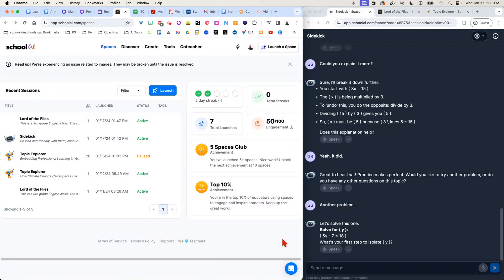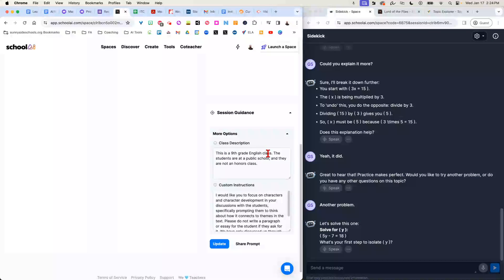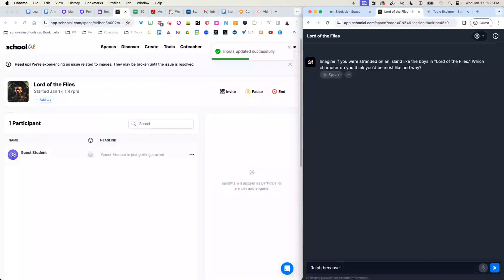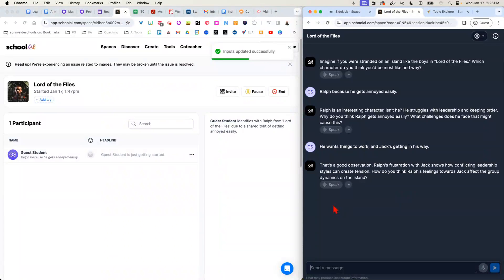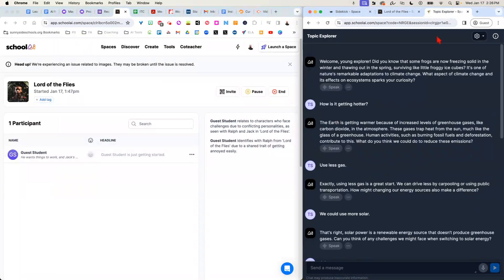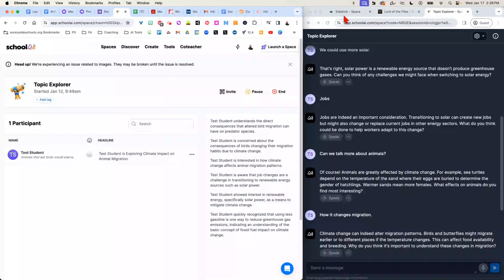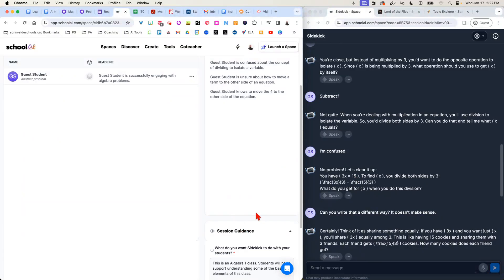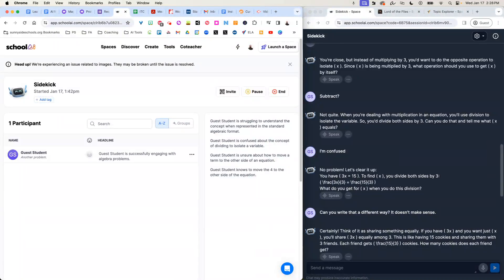SchoolAI: Customized ChatBots for Your Class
SchoolAI is an AI tool that not only has a collection of AI-powered tools to help you efficiently accomplish teaching tasks, but my favorite part is that you can create custom chatbots to talk to students about the book you're reading, tutor them in a math class, or help them think deeper about a topic before a discussion. The uses with this are endless!